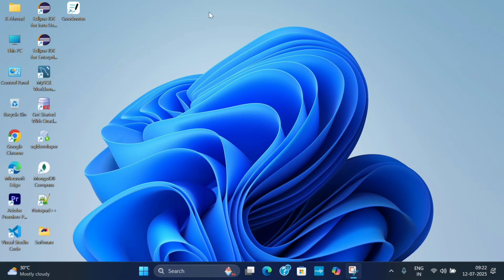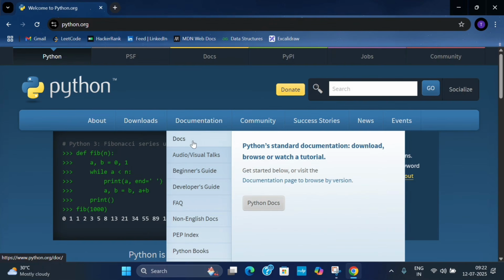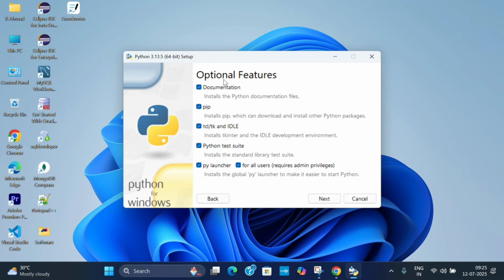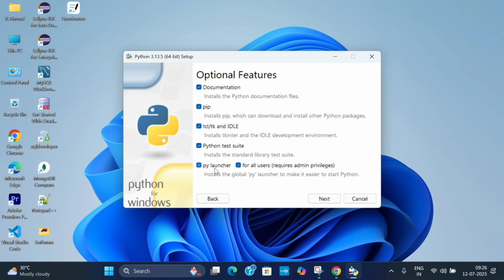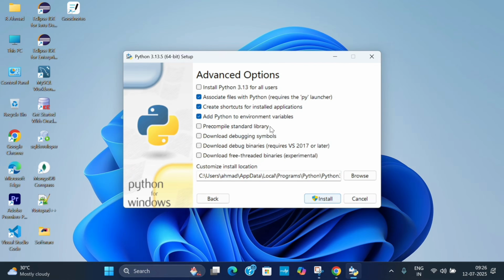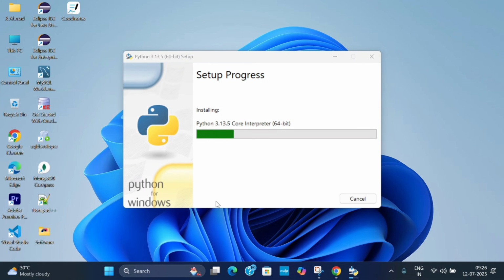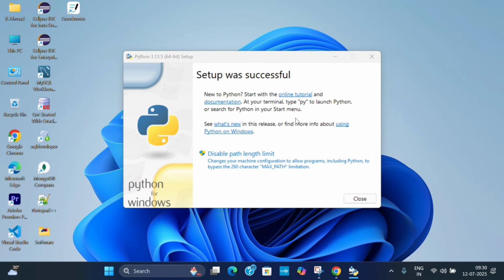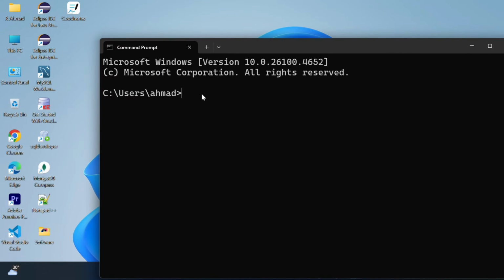How to install Python 3.13.5 on Windows 11 | TheGradGenius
Learn, How to install the latest python 3.13.5 on windows 11 in very easy way.

Welcome to TheGradGenius 🎓
Your one-stop channel for college reviews, coding tutorials, software installations, and honest tech & laptop insights.

Formerly known as iitiancopy, we’re now bigger, smarter, and focused on empowering students and learners like you.

🎥 Weekly uploads
💻 For students, coders & tech lovers
📚 Helping you make smart academic and tech choices